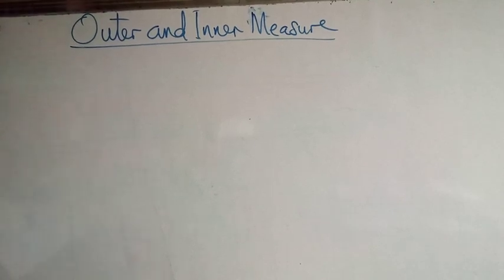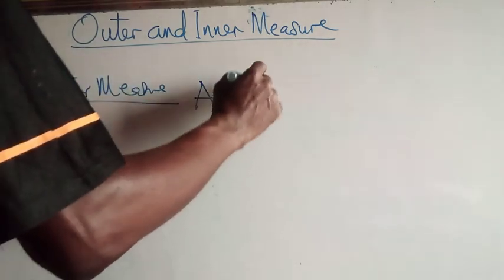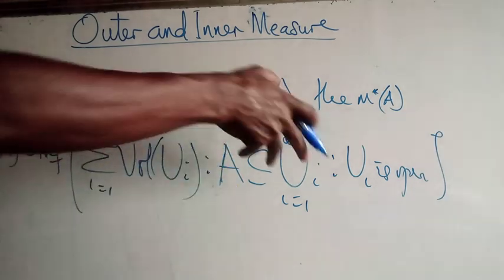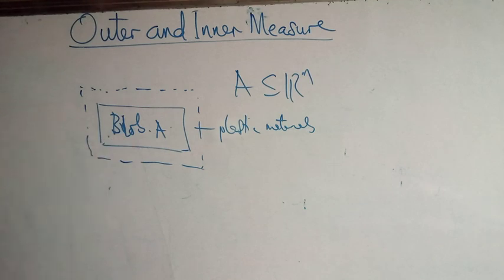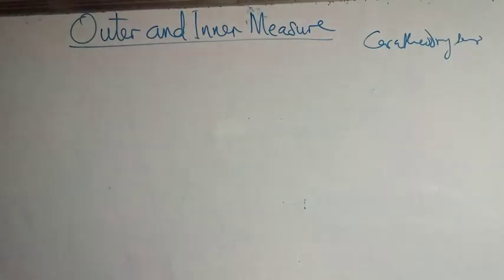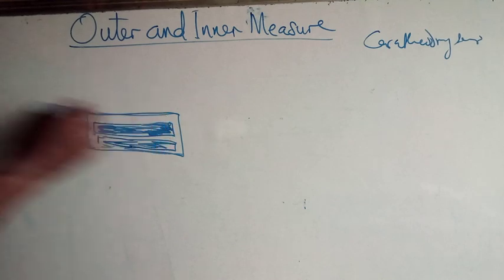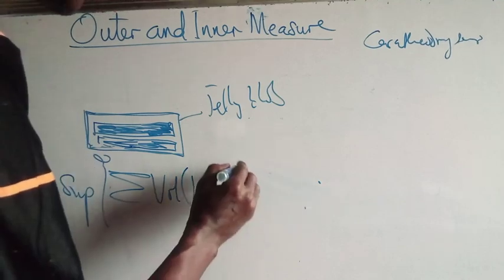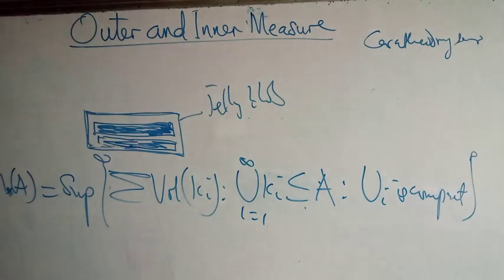Outer measure Vs Inner measure#maths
Outer Measure vs Inner Measure | Measure theory explained with intuitive examples

Struggling to understand the difference between outer measure and inner measure in measure theory? In this video, we break down these fundamental concepts with clear explanations, real-world intuition, and easy-to-follow examples. Whether you're a math major, a university student, or preparing for an exam in real analysis or advanced calculus, this lesson will help you master the essentials of measurable sets.

What you’ll learn:

The definition of outer measure

The concept of inner measure

When a set is measurable (Carathéodory’s criterion)

Intuitive examples

Perfect for:
Real Analysis | Measure Theory | Math Majors | University Lectures | Exam Prep

Timestamps:
00:00 – Introduction
01:10 – What is Outer Measure?
03:30 – Inner Measure Explained
06:00 -  Intuitive examples
09:00 – Summary and key takeaways